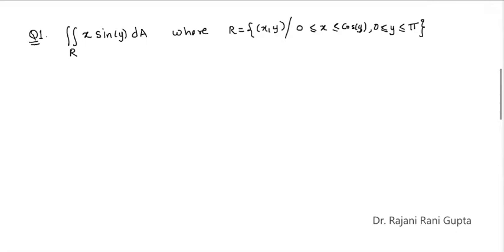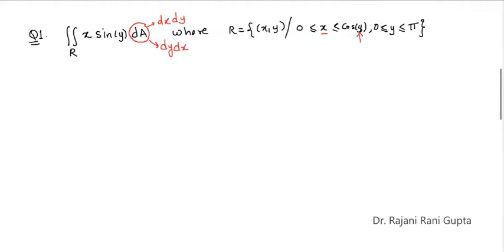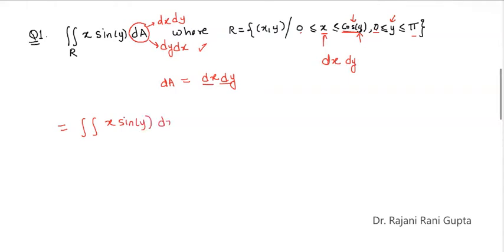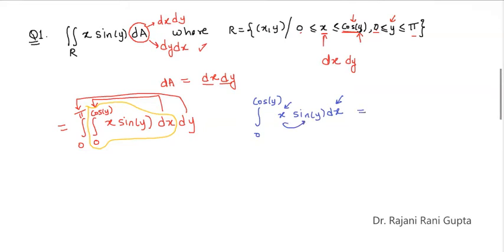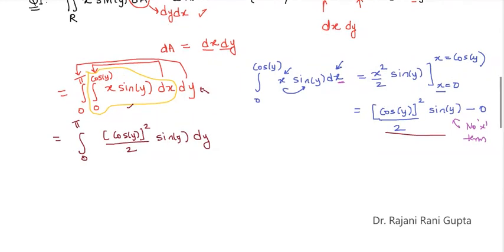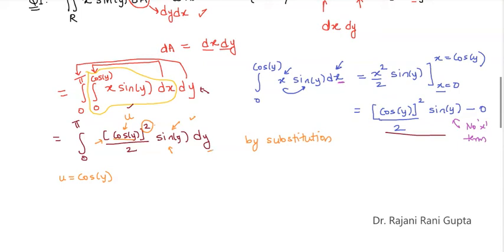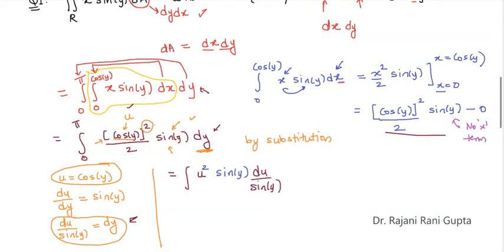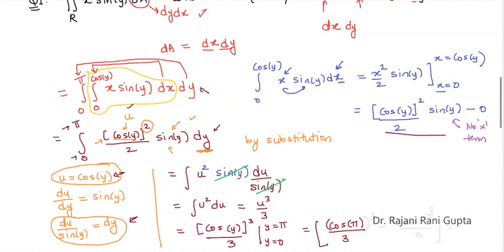Chapter 3: 3.1 Double Integral over regular region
This video explains how to select the order of integration in double integral when one of the limits is variable. The question is solved completely.